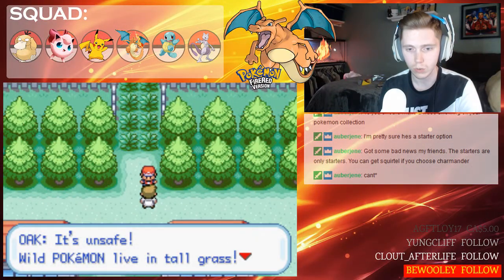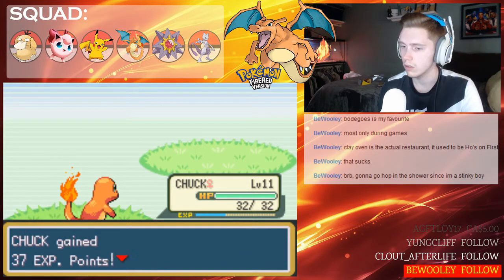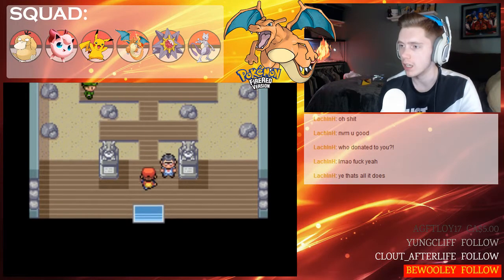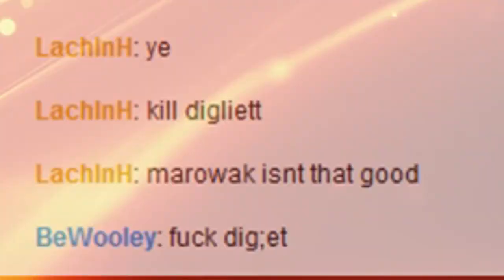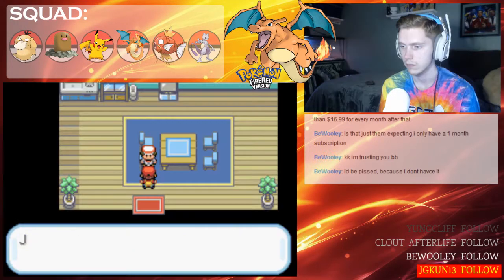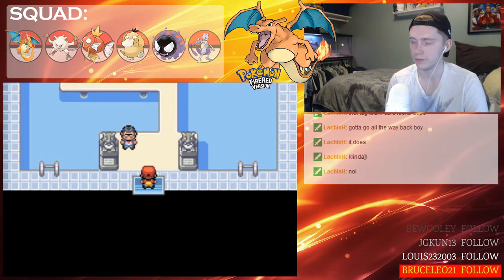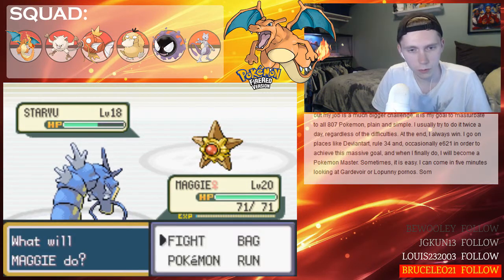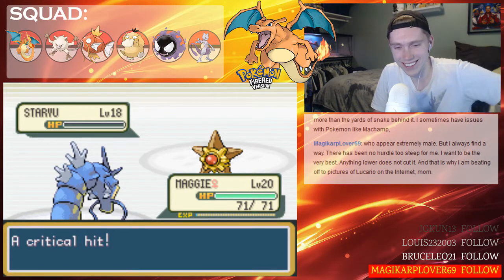POKéMON FANFIC IN MY CHAT?! | Best of FireRed Playthrough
Love ya face